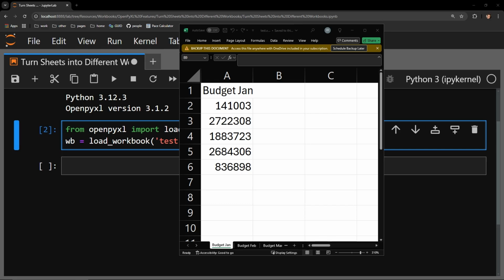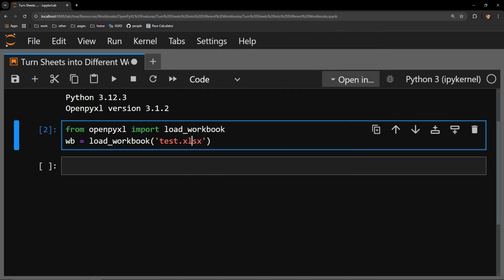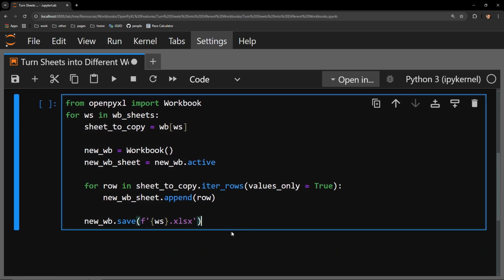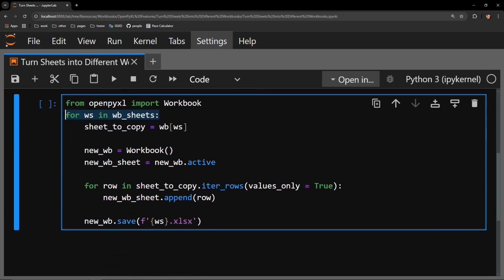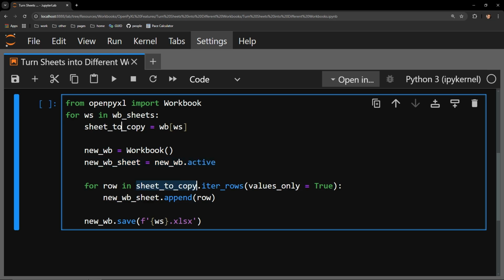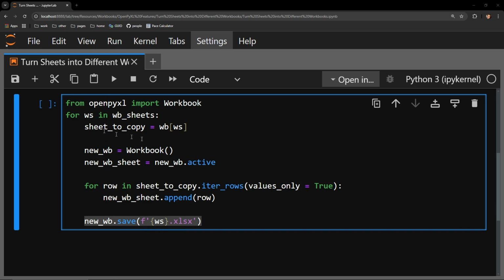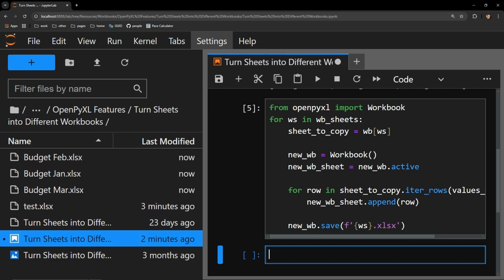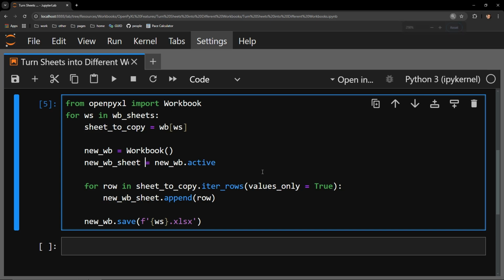Automate Splitting Excel Sheets Into New Workbooks With OpenPyXL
This video shows how to perform excel automation by using the openpyxl library in python to split a single Excel workbook into multiple individual files. We'll explore this python tutorial to efficiently manage your data. This method is a great "excel tip" for anyone looking to streamline their workflow.

00:00 :: Intro and Workbook Review
00:33 :: Transforming Sheets Into Workbooks
03:16 :: Overview